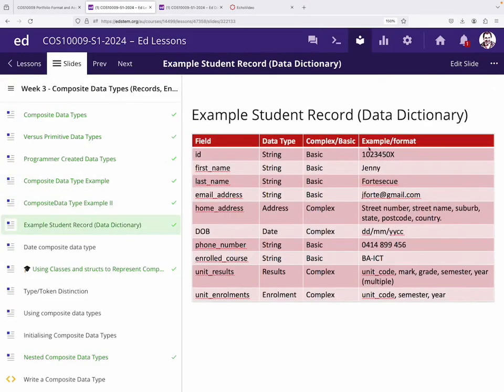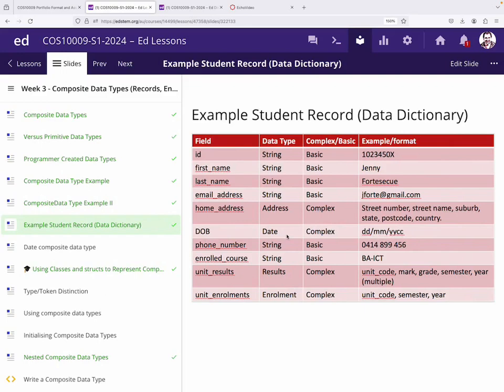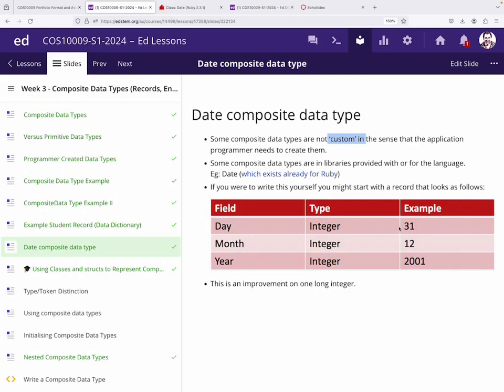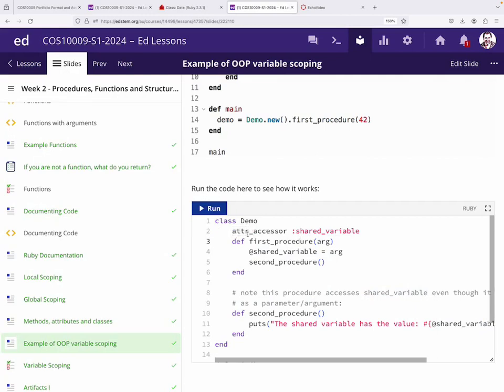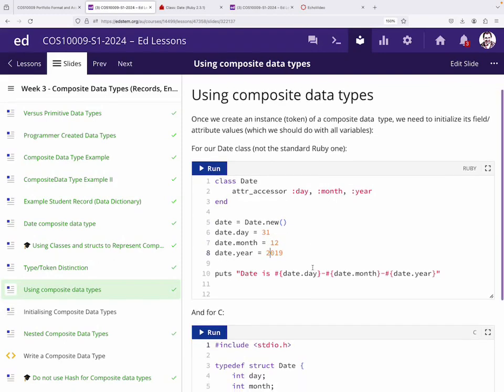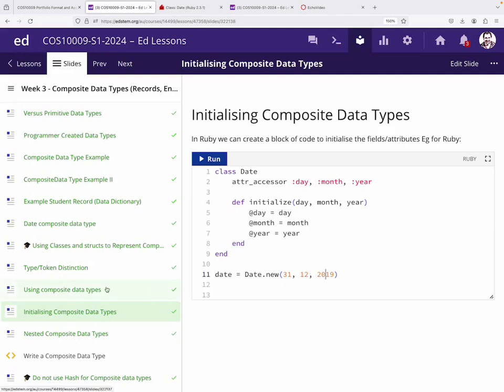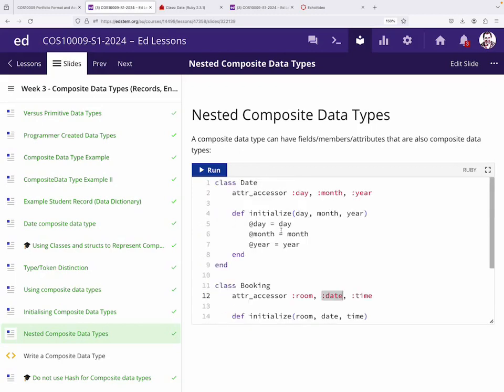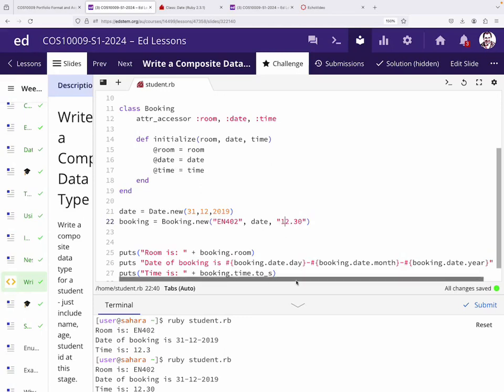Composite Data Types in Ruby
A description of using Ruby classes to create composite data types.